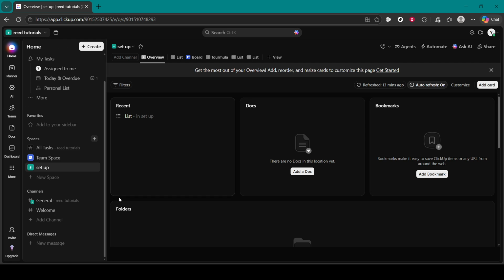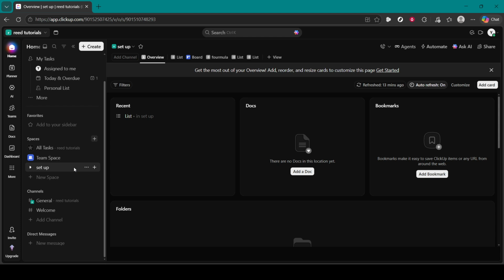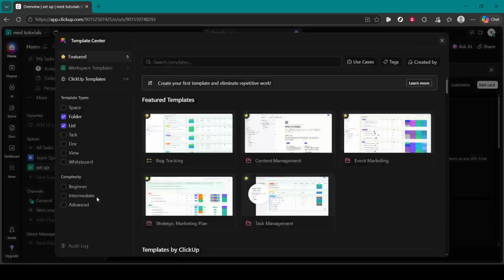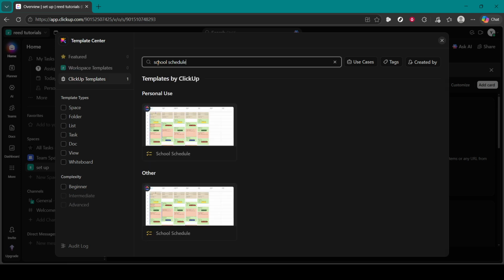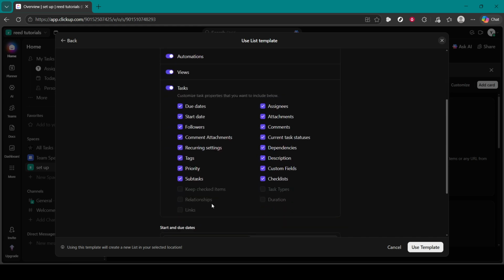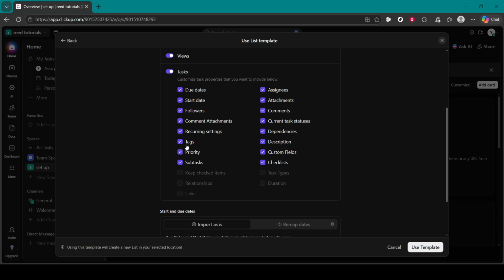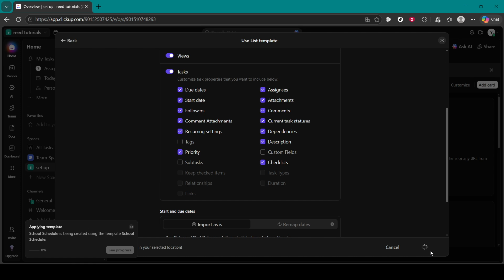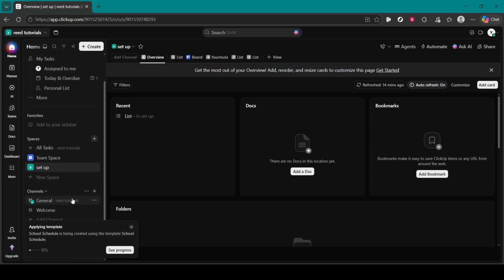How to Organize School Work in ClickUp (Easiest Way) (2026)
Are you struggling to keep track of assignments, exam dates, and lecture notes across multiple subjects? In this definitive 2026 guide, we show you the absolute (easiest way) to Organize School Work in ClickUp. Whether you’re a high school student, a college senior, or pursuing a professional certification, we walk you through the updated 2026 "Student Success" workflow to turn your academic chaos into a streamlined grade-boosting machine.

We demonstrate the "Syllabus" fix—from using the 2026 "Education Templates" to setting up Automated Grade Calculators. You will learn the (2026) secret to the "Lecture Sync": how to link your class notes directly to your assignment deadlines so you never have to hunt for information again. We also cover how to troubleshoot "Procrastination Hubs" and how to use the 2026 "AI Study Planner" to break down massive projects into small, daily tasks. From mastering your semester schedule to launching a stress-free finals week, this walkthrough provides the most efficient path to academic success.